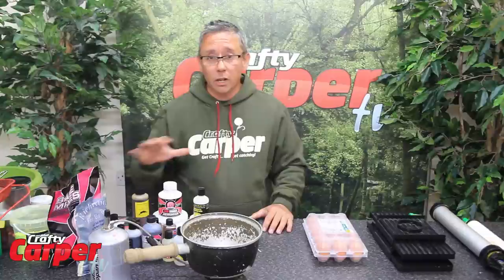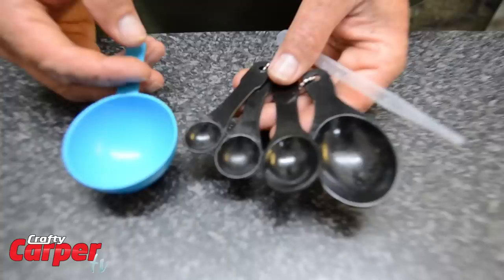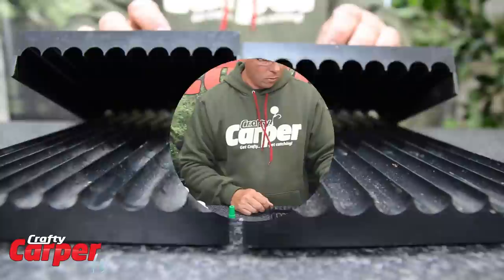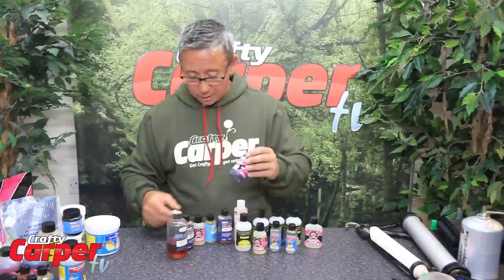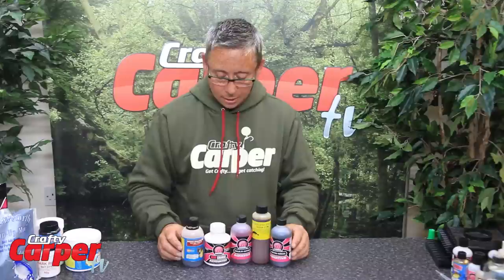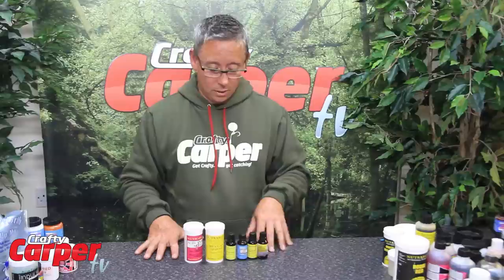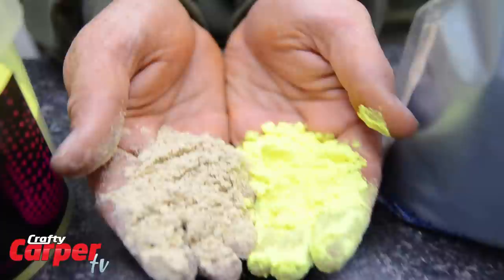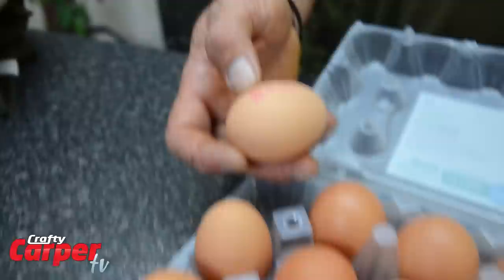Joe Turnbull's Crafty Guide to Bait Making -- Pt1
In the first part of this series, Crafty Carpers' bait expert Joe Turnbull runs you through the things you'll need to create your own boiled baits at home.